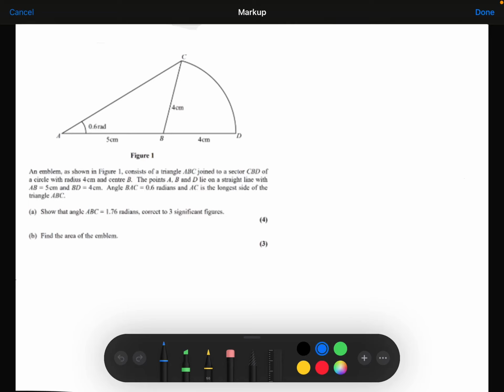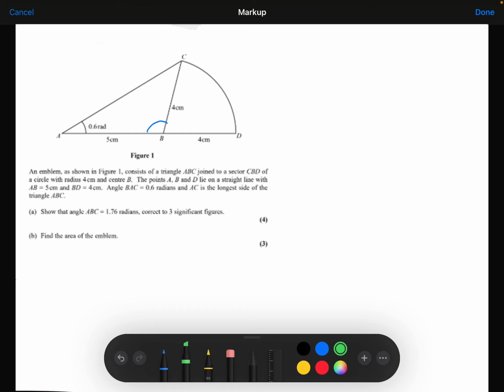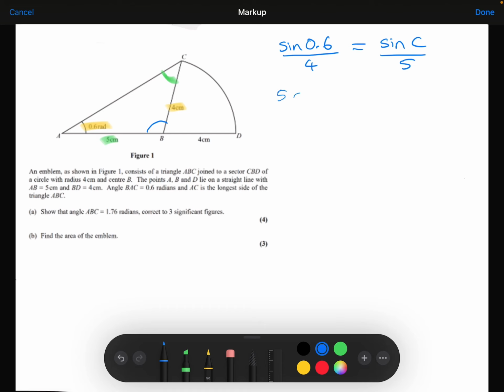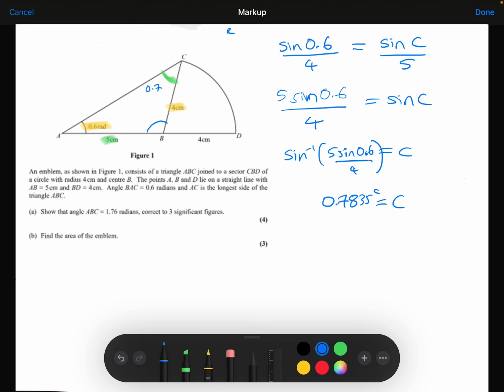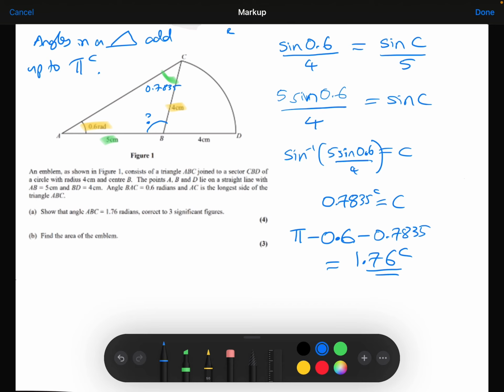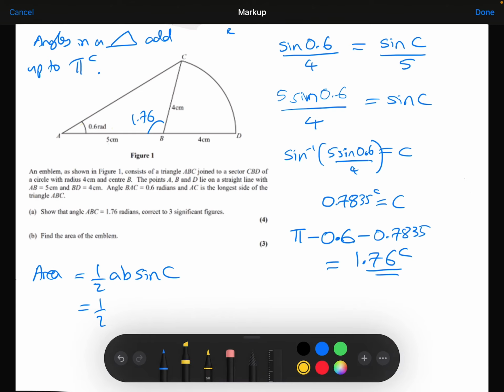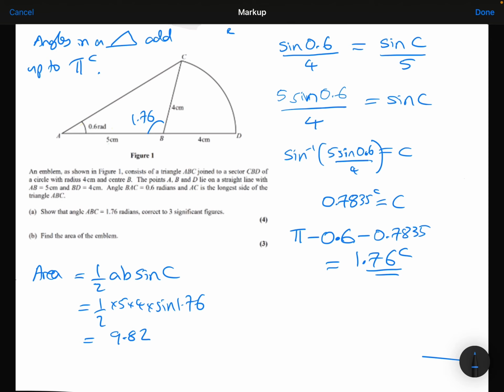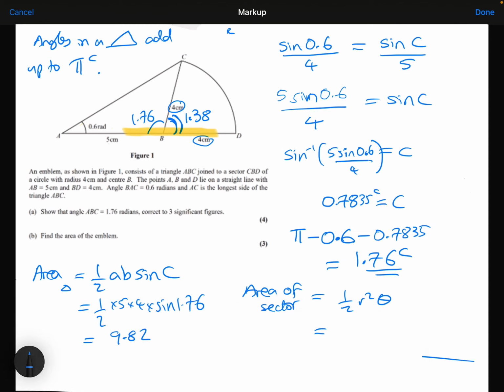Green Paper - Radians - Q1